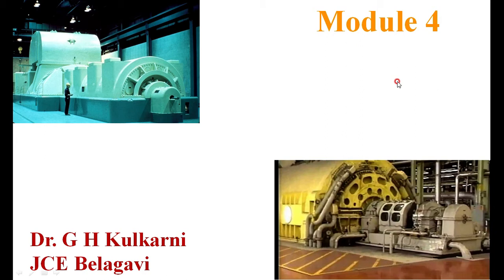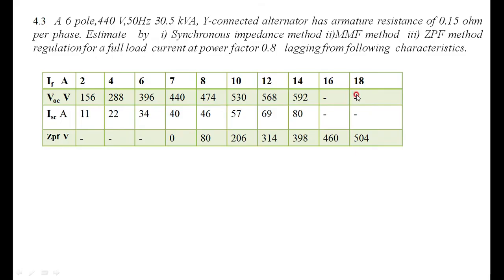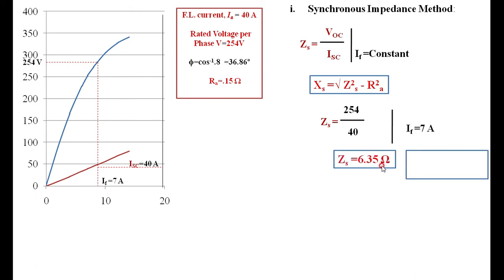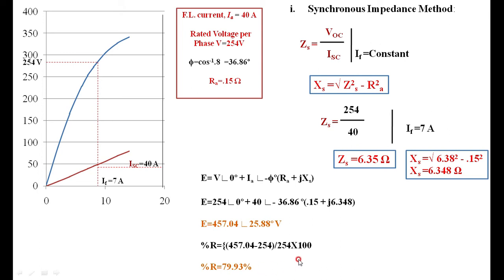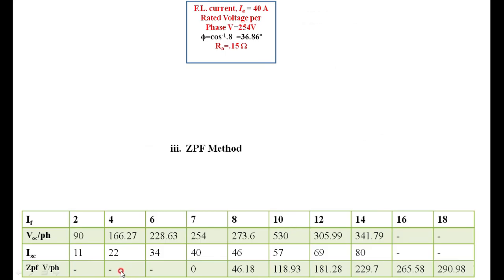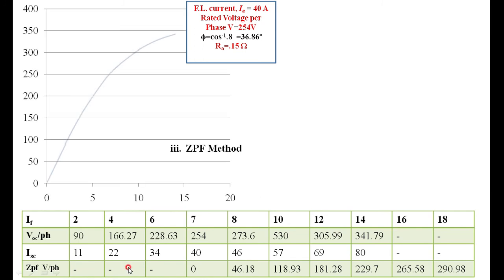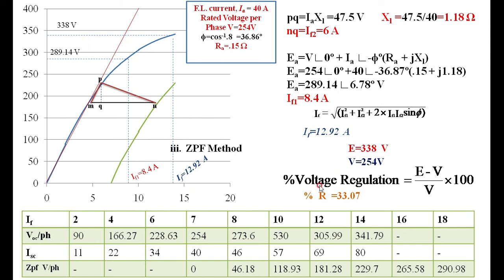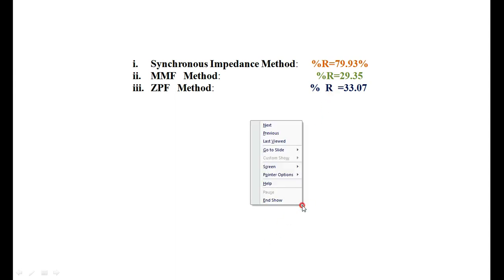Alternator_ Regulation _Example